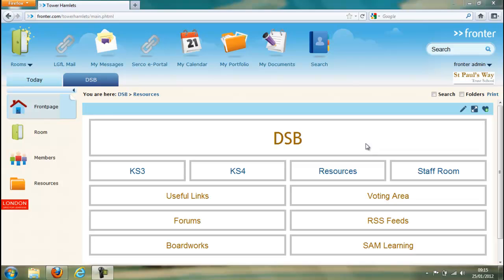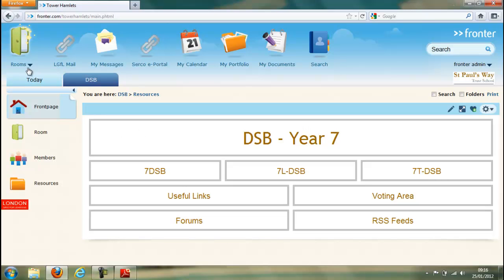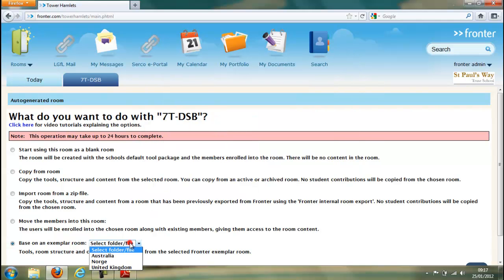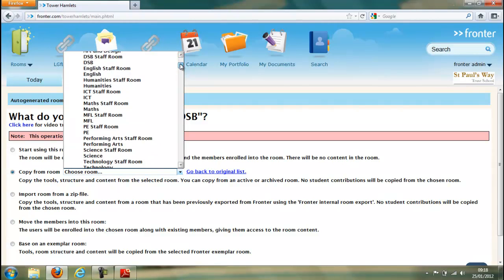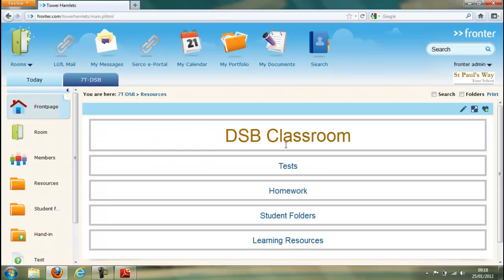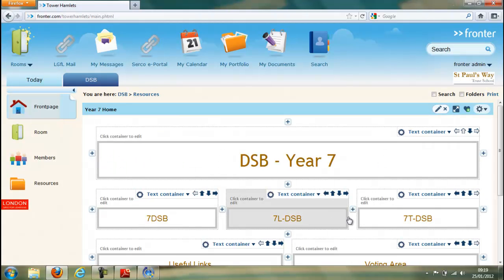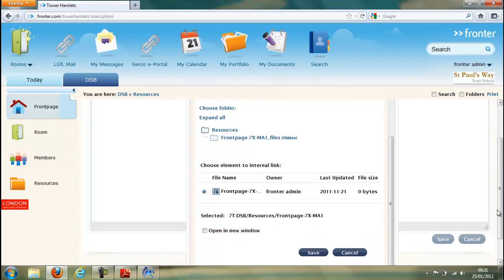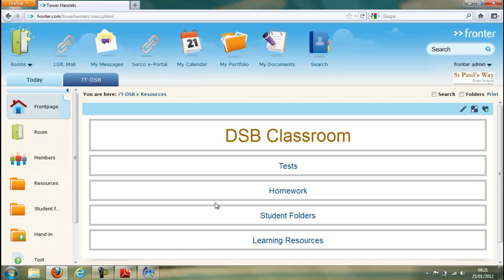St Paul's Way Fronter Help Video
For St Paul's Way showing how to open a new room, apply a template to it and link it to another room.